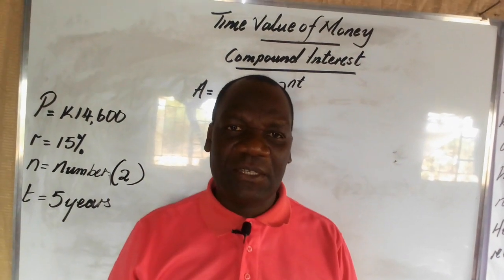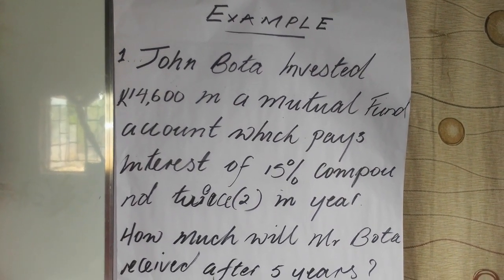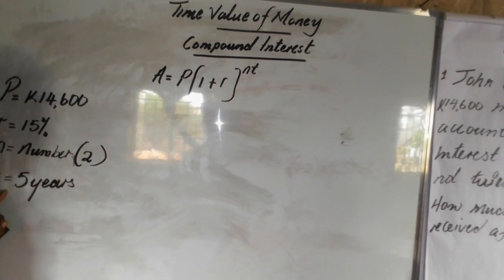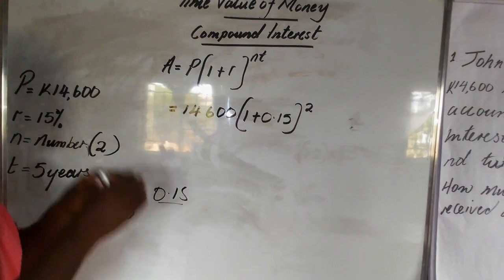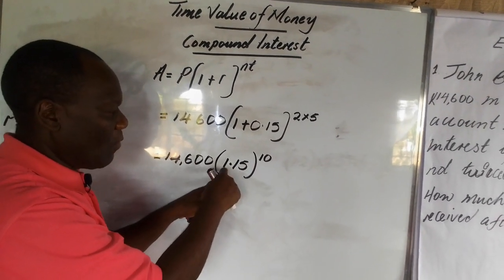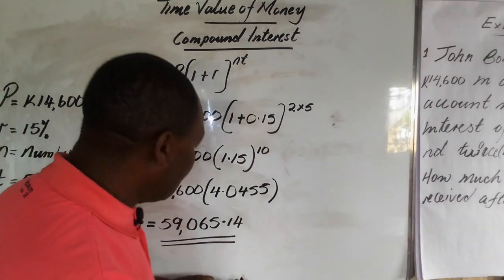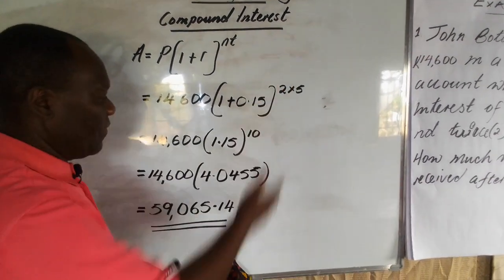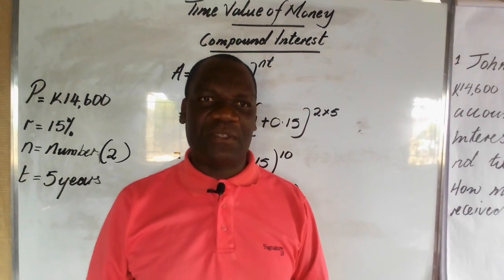Compound Interest compounded more than once